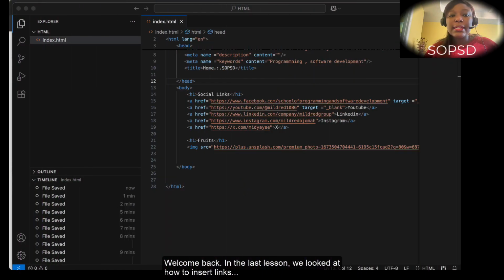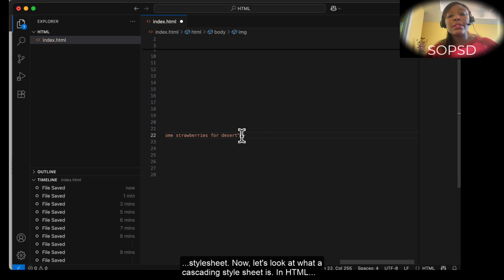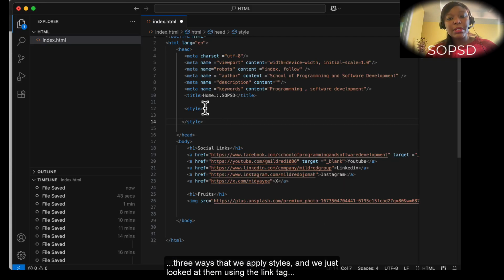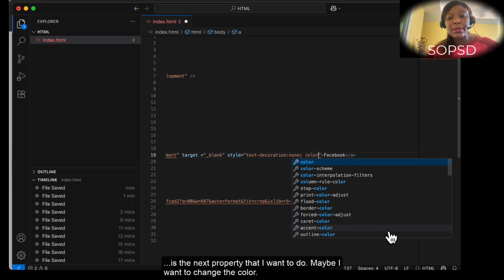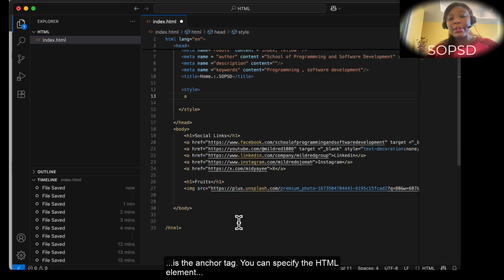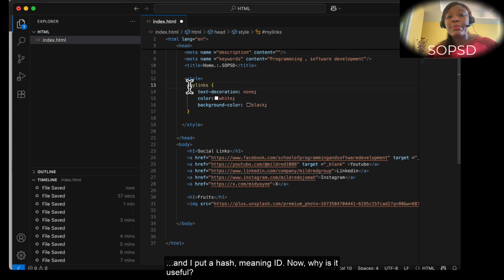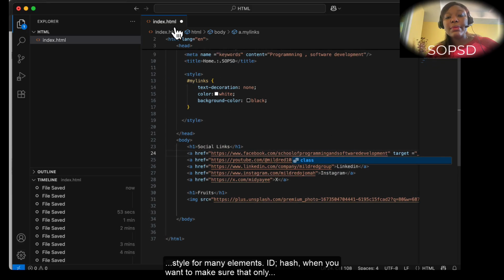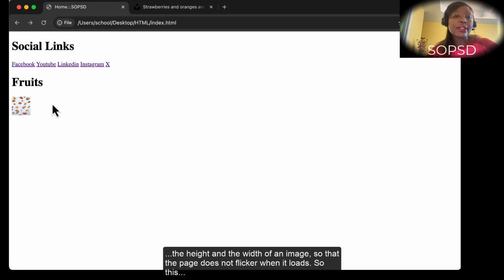Week 2 - Lesson 2 : Where and how to write CSS on an HTML Document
sop-webff-100: Foundations of Web Development - HTML Introduction.
In this lesson, we look at where and how to apply style to an HTML document.

CSS can be applied to HTML elements and documents in several ways to control their appearance. It can be included directly within HTML tags, embedded in the head section of the HTML document, or linked externally using a separate stylesheet. These methods allow for flexible and consistent styling across single elements, entire sections, or multiple web pages.